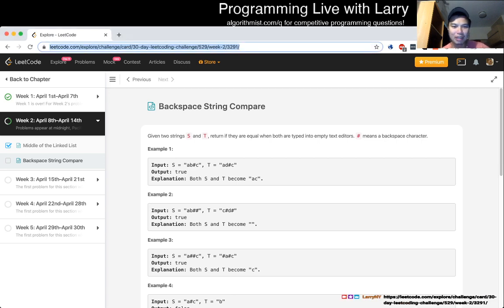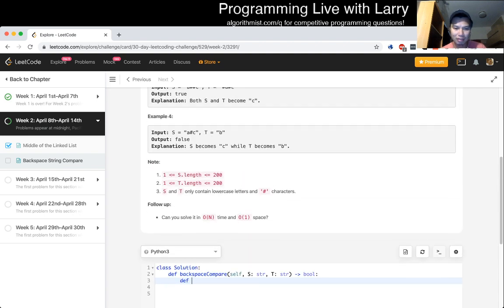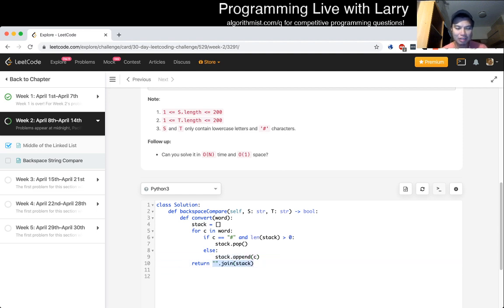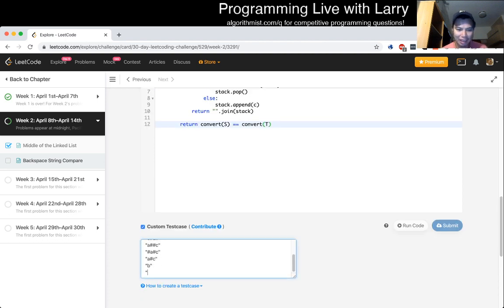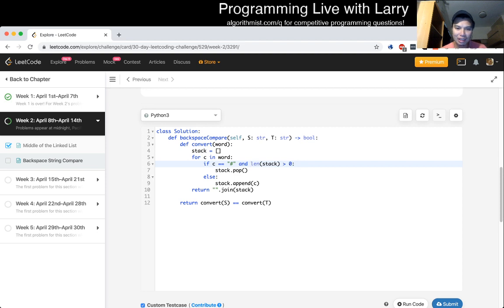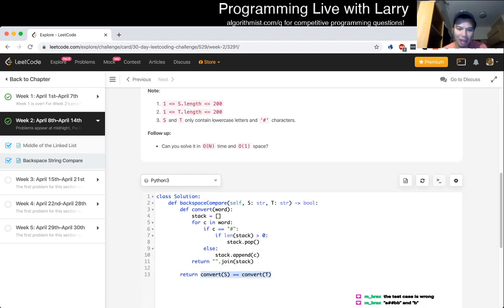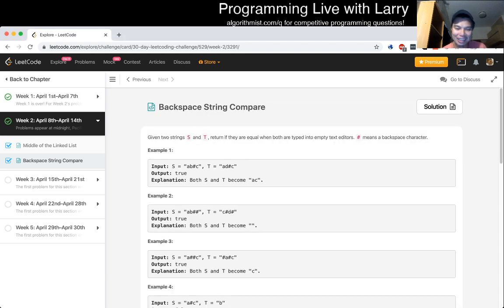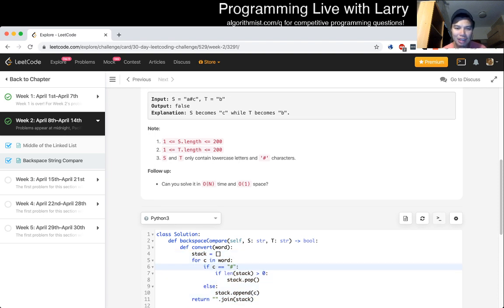Daily Leetcode #9: Apr 09, 2020 - Backspace String Compare